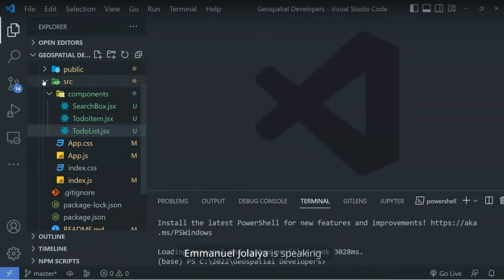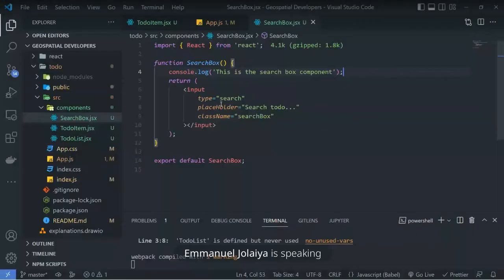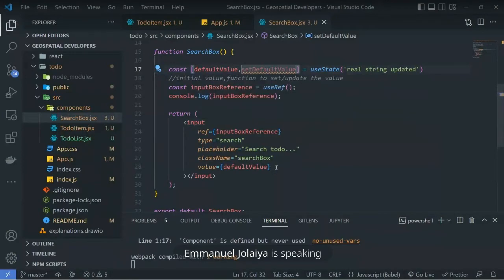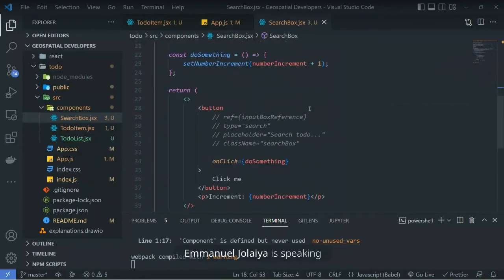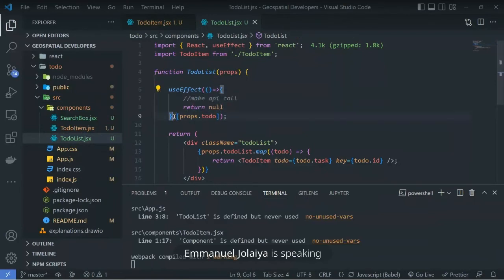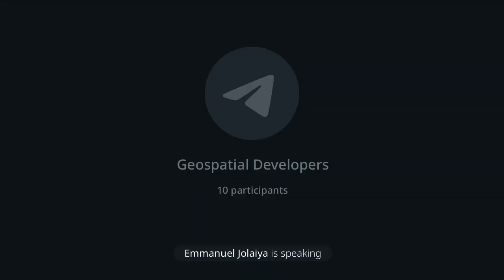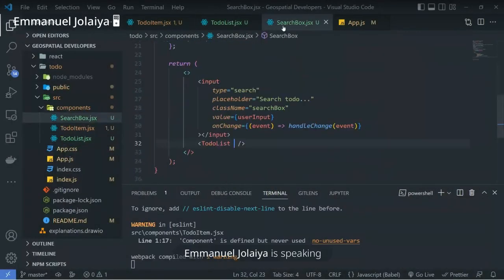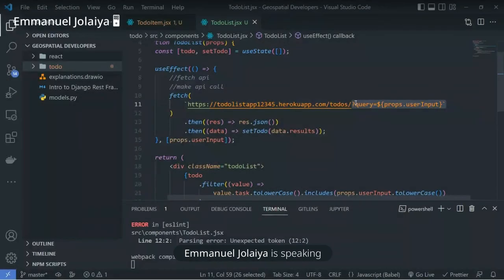Day 25 - Introduction to React JS - Part 2